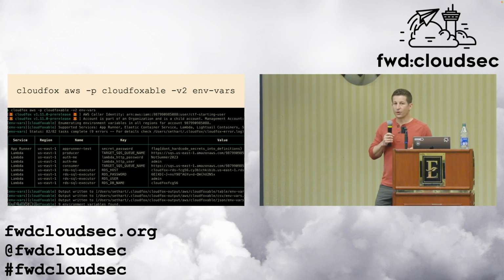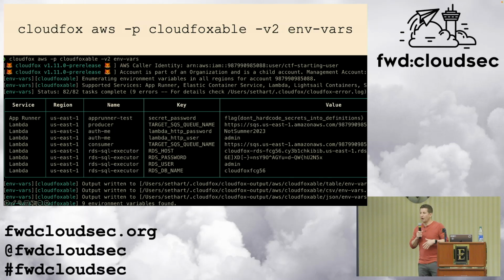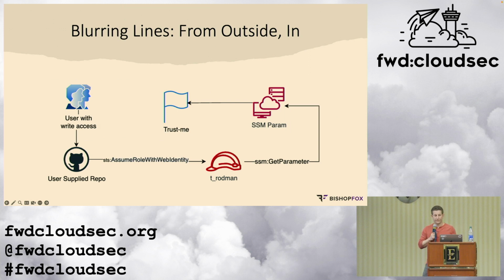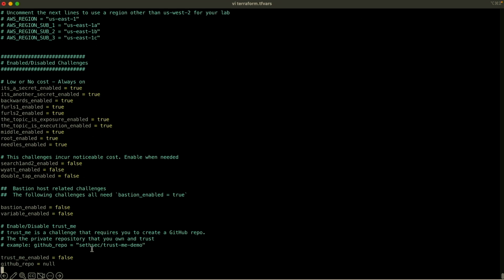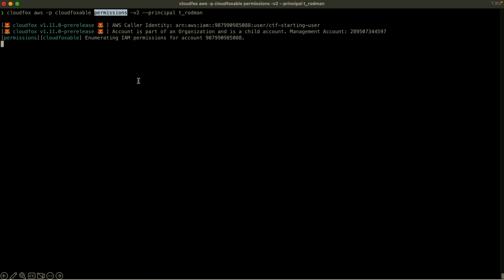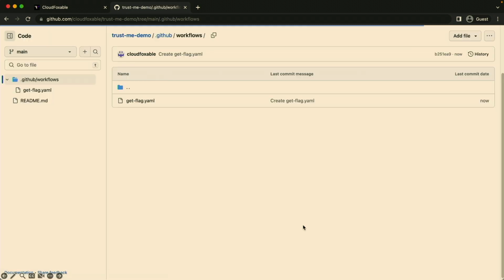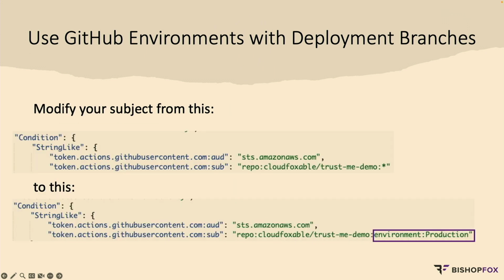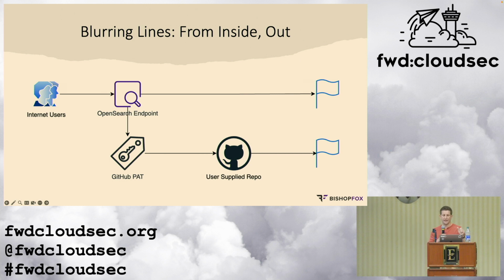CloudFox + CloudFoxable A Powerful Duo for Mastering the Art of Identifying and... - Seth Art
Abstract: CloudFox helps penetration testers and security professionals find exploitable attack paths in cloud infrastructure. However, what if you want to find and exploit services not yet present in your current environment? What if you lack access to an enterprise AWS environment?

Enter CloudFoxable, an intentionally vulnerable AWS environment created specifically to showcase CloudFox’s capabilities and help you find latent attack paths more effectively. Drawing inspiration from CloudGoat, flaws.cloud, and Metasploitable, CloudFoxable provides a wide array of flags and attack paths in a CTF format.

In this talk, we’ll demonstrate some of CloudFoxable’s CTF challenges that “blur the lines”, including an IAM role that trusts a GitHub repository via OIDC, an SNS topic with an overly permissive resource policy that leads to remote code execution, and an exploit path that leads from a vulnerable AWS OpenSearch domain to a private GitHub repository with the flag.